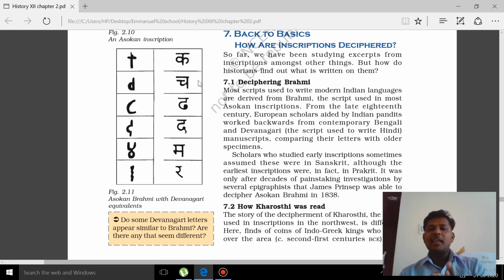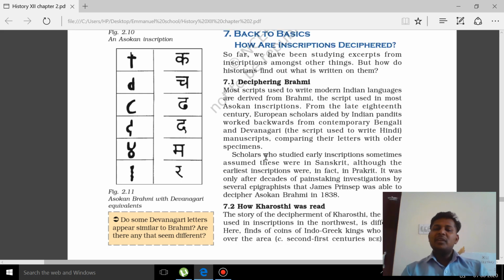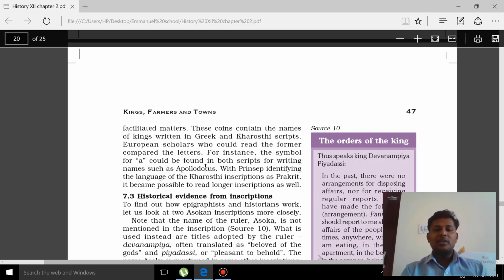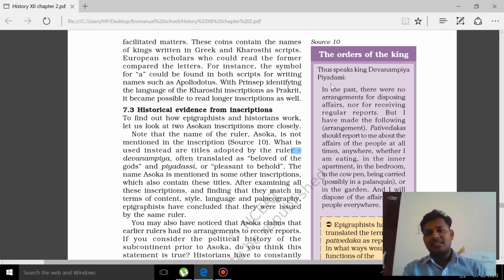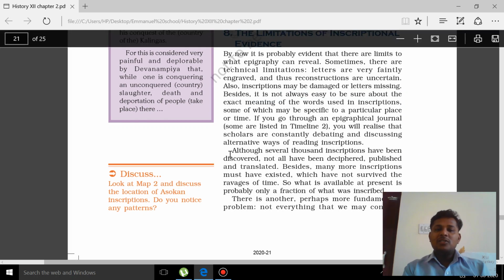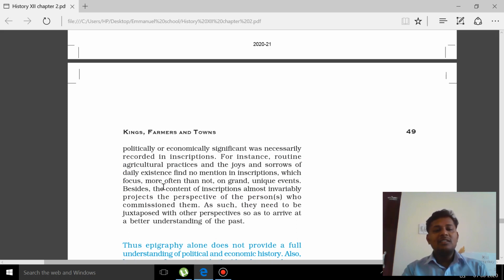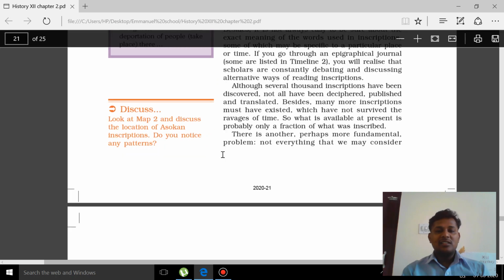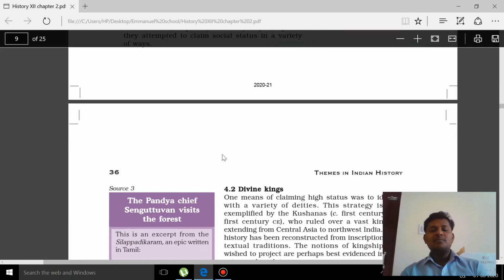Class XII - History: Theme 2 - Kings, Farmers & Towns: Part V